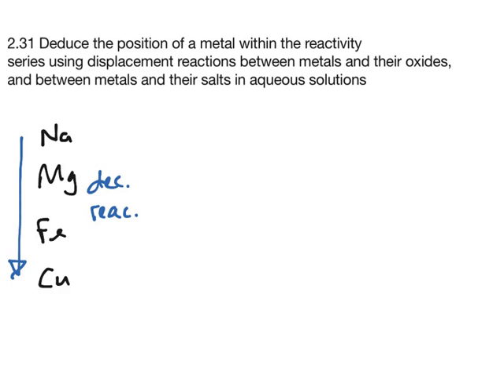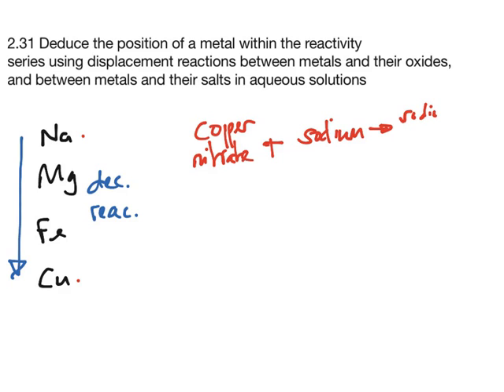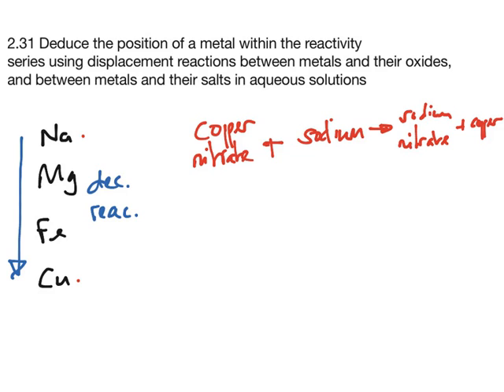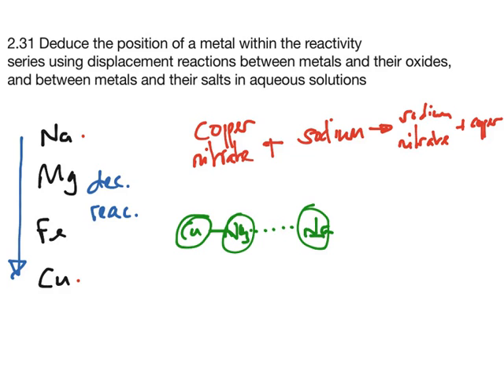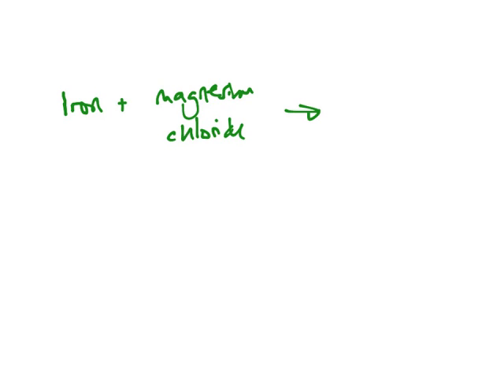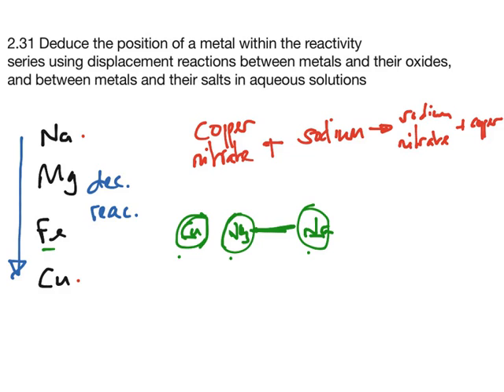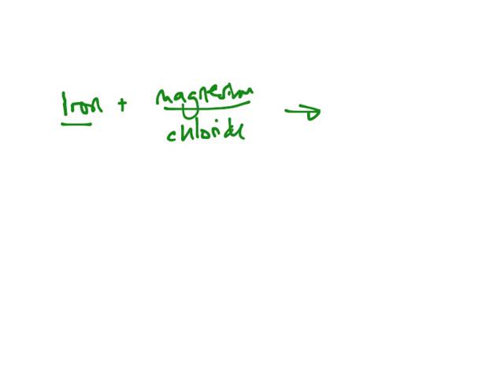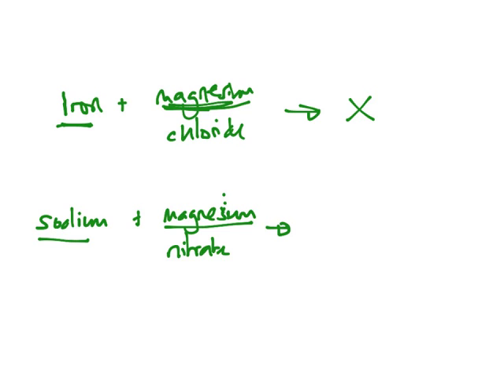Reactivity of metals